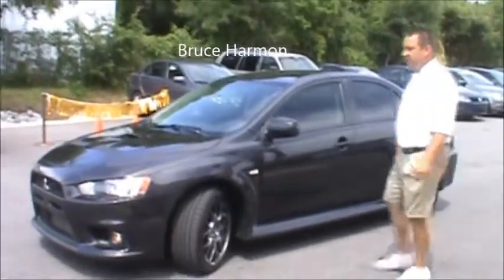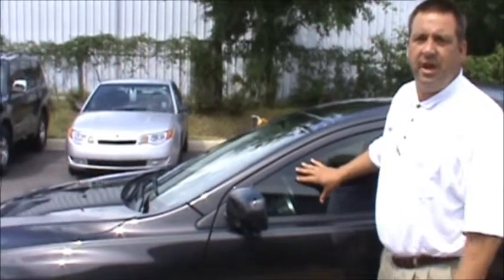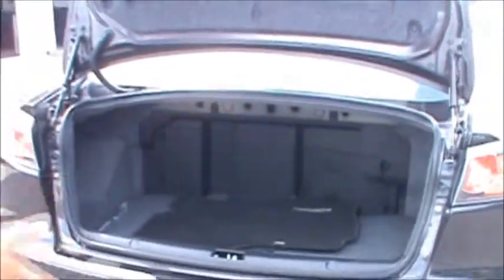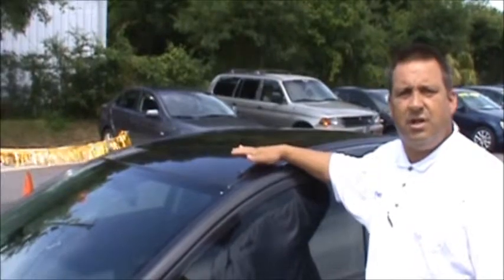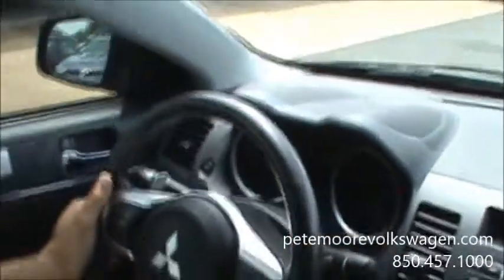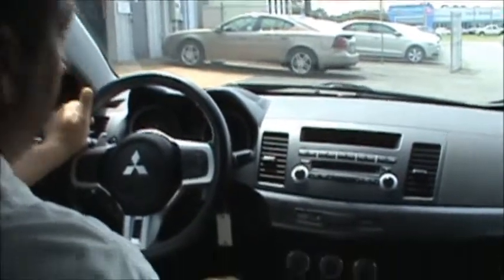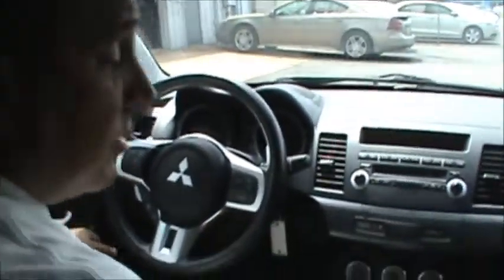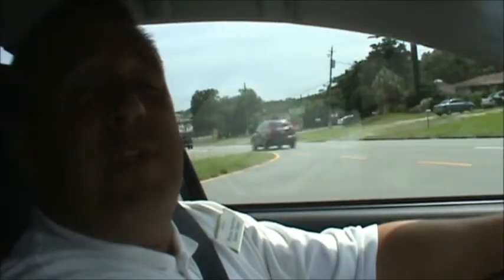2011 Mitsubishi Lancer Evo MR Pete Moore Volkswagen MP33369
Welcome to Pete Moore Volkswagen "Where you get Moore for less" we're conveniently located in Pensacola, Florida on Route 296 - New Warrington Road - just 2 miles north of Pensacola Naval Air Station. For our friends looking for a Volkswagen in Mobile Alabama, our VW dealership is easily accessed from Interstate 10.  If you're looking for a Pensacola, Fort Walton Beach, Mobile AL or a Gulf Breeze Florida VW dealer our Pensacola location makes us the right VW dealership for you! At Pete Moore we look forward to earning your business and exceeding your expectations with every product and service we provide. We offer specials and incentives just for online customers shopping for new and used vehicles. Please view our hours and directions for our showroom hours and specific driving instructions from anywhere in the Ft Walton Beach area.